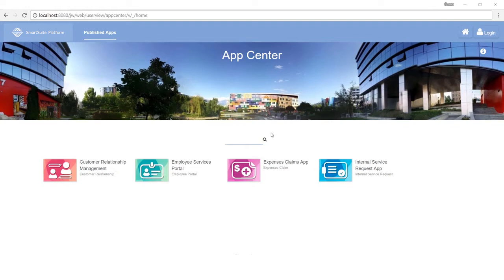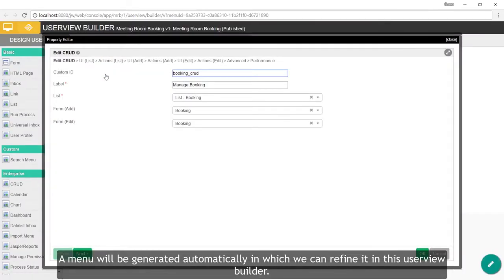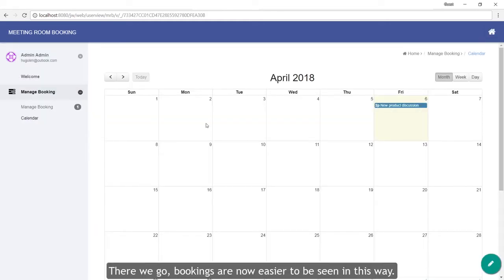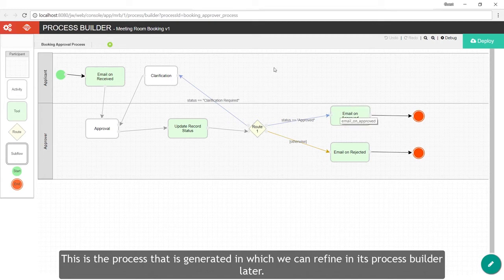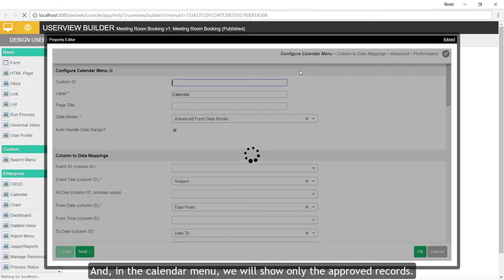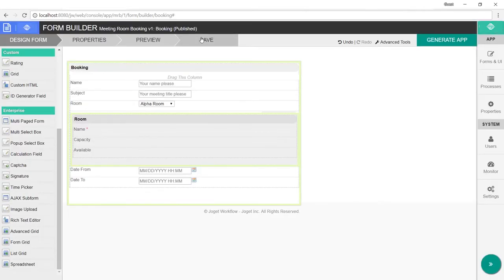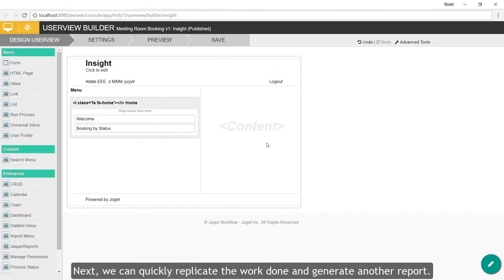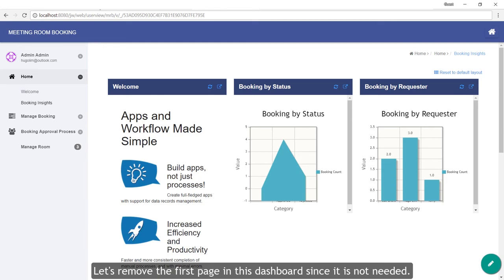How to Build a Meeting Room Booking App